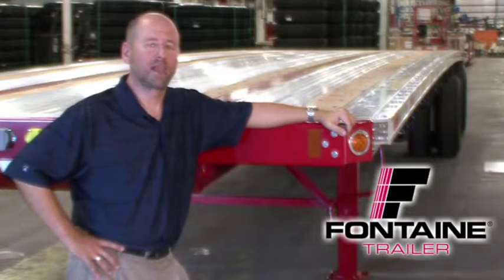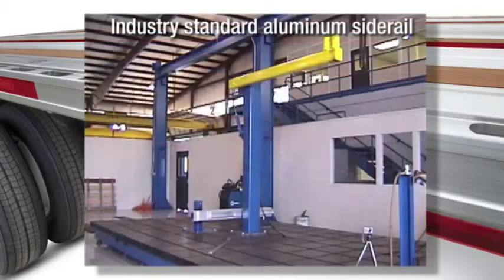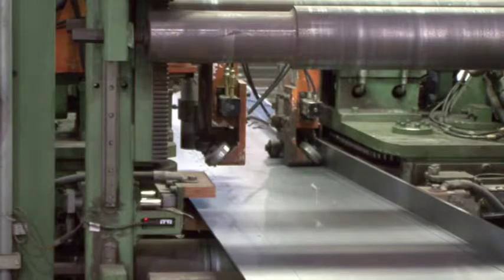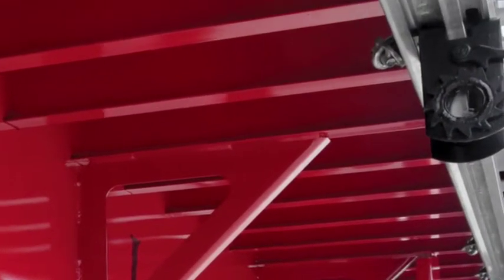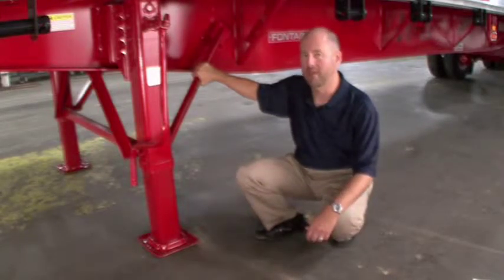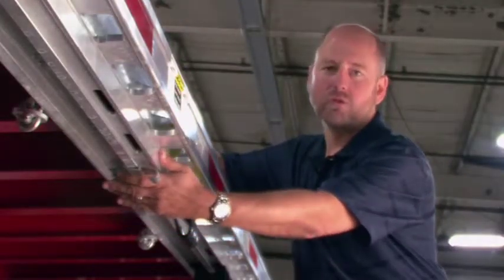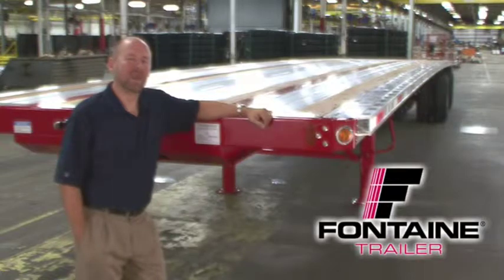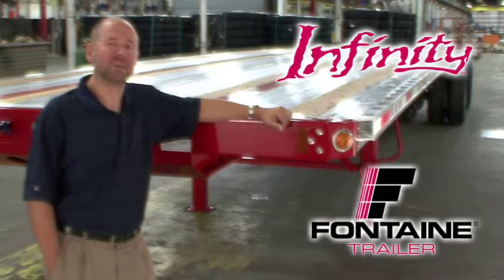2020 FONTAINE (QTY: 75) 53X102 COMBO DROP DECK CA LEGAL REAR AXL For Sale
Title: 2020 FONTAINE (QTY: 75) 53X102 COMBO DROP DECK CA LEGAL REAR AXL For Sale